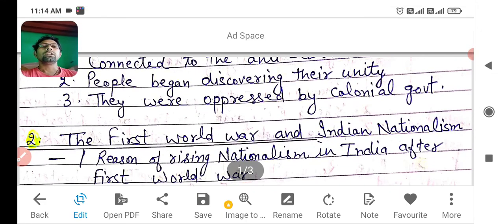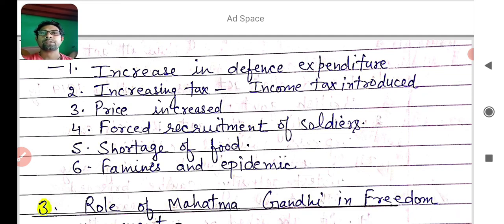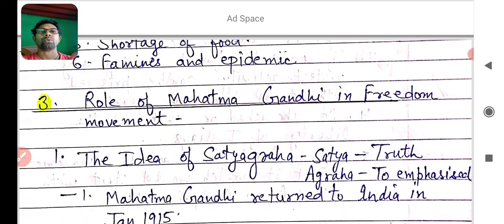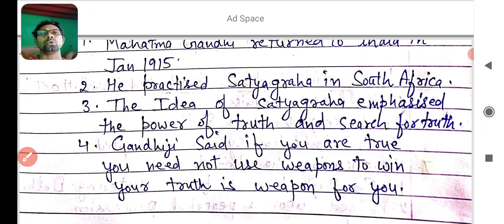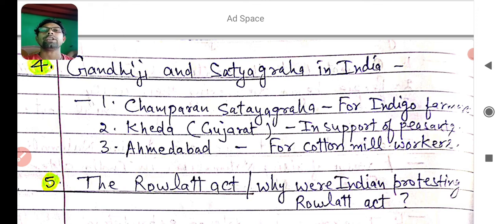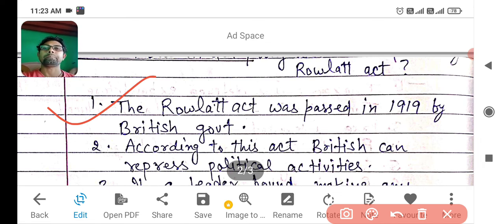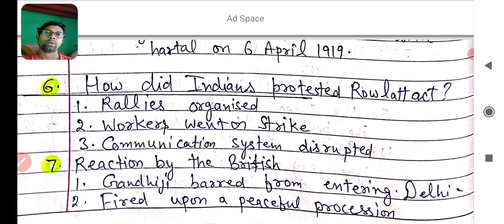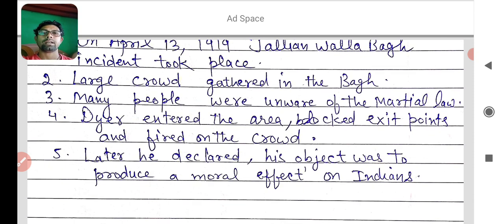CBSE 10 th History L 2 Nationalism in India, With Easy Notes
Nationalism in India for 10th class CBSE With Easy Notes,Easy explanation